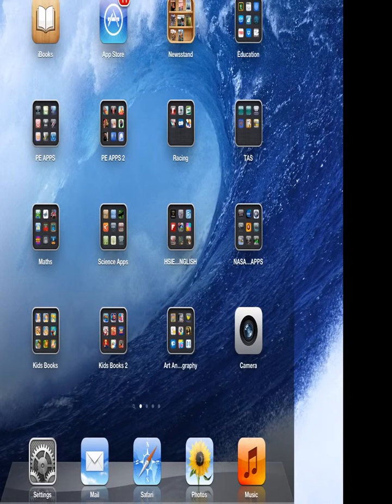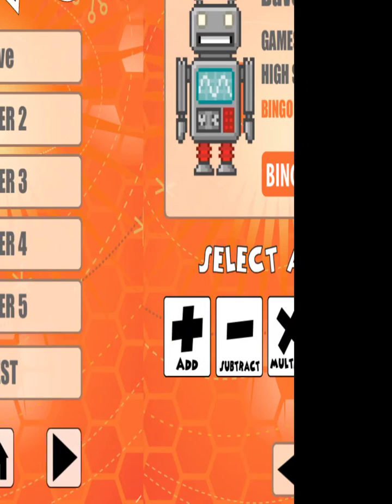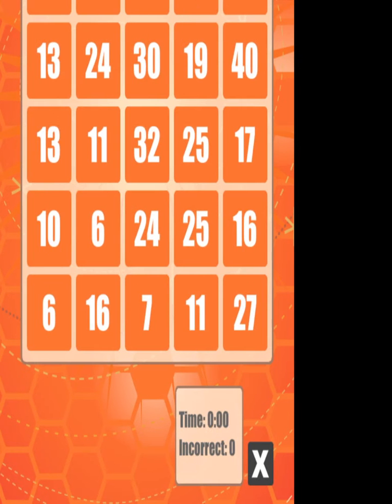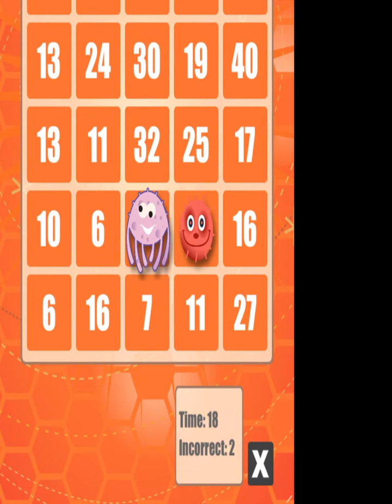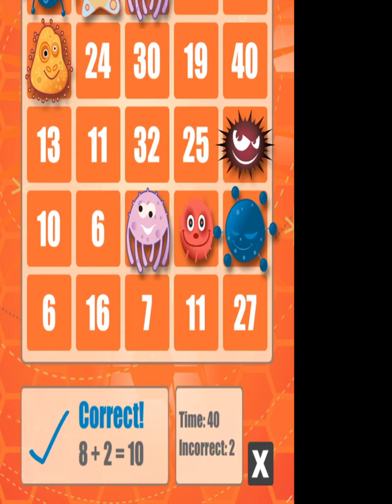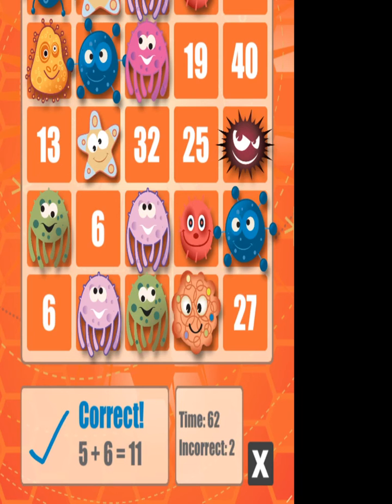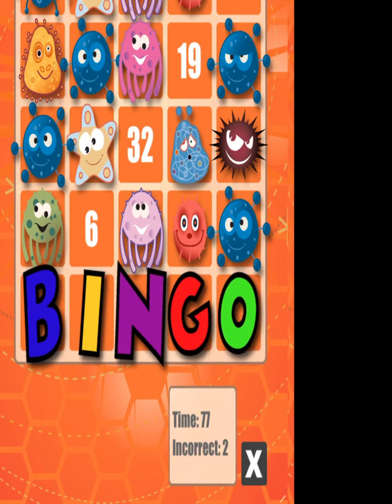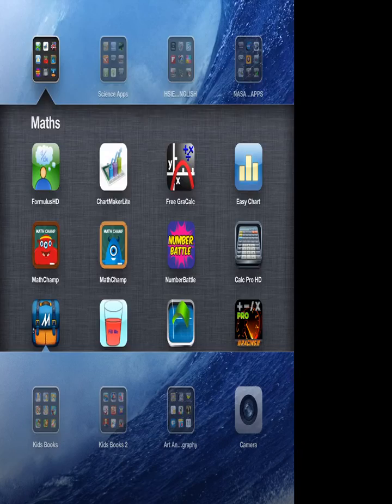Maths Bingo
Ap of the week, Math Bingo